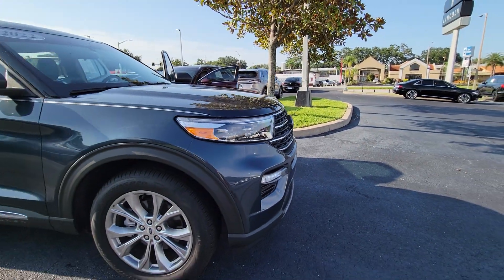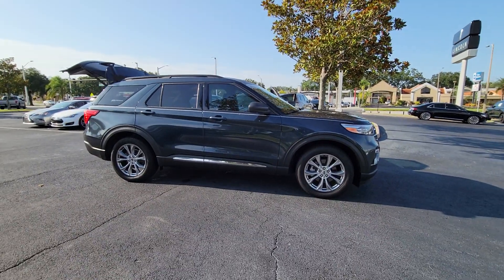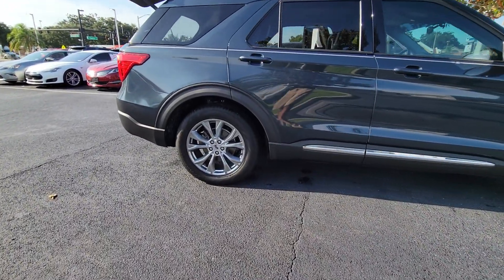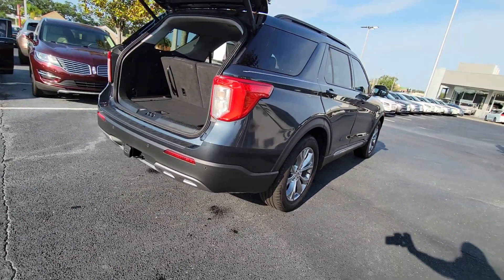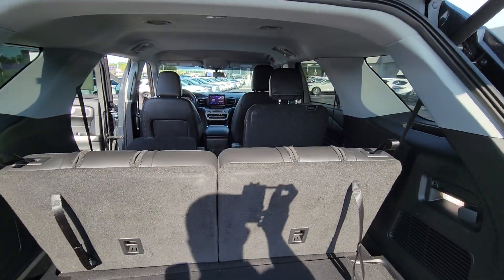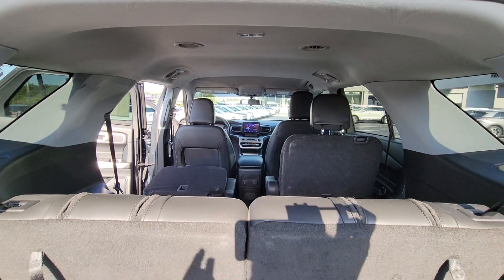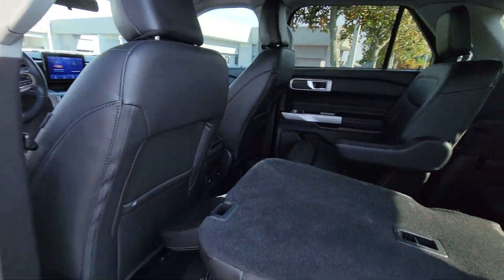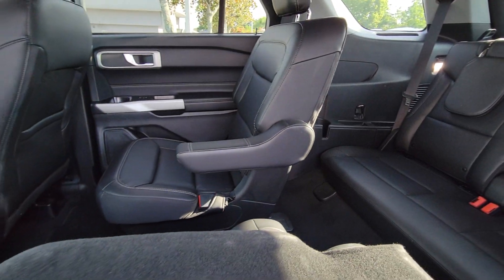2022 Ford Explorer Winter Park, Longwood, Kissimmee, Windermere, Orlando, FL PL30561A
Stone Blue Metallic Used 2022 Ford Explorer XLT available in Orlando, Florida at Central Florida Lincoln. Servicing the Winter Park, Longwood, Kissimmee, Windermere, FL area.

Recent Arrival! This 2022 Ford Explorer XLT in Stone Blue Metallic features: ONE OWNER XLT EDITION***, CLASS IV TRAILER TOW PKG***, 20 WHEEL UPGRADE***, 1st Row Heated Seats, 20 Premium Painted Aluminum Wheels, 4-Wheel Disc Brakes, ABS brakes, ActiveX Captain's Chairs, Air Conditioning, AM/FM radio: SiriusXM, Automatic temperature control, Class IV Trailer Tow Package, Dual front impact airbags, Dual front side impact airbags, Emergency communication system: SYNC 3 911 Assist, Equipment Group 202A, Four wheel independent suspension, Front anti-roll bar, Front dual zone A/C, Heated Steering Wheel, LED Fog Lamps, Power driver seat, Power steering, Power windows, Remote Start System, SecuriCode Keyless Entry Keypad, Speed-sensing steering, SYNC 3 Communications & Entertainment System. RWD Priced below KBB Fair Purchase Price! 21/28 City/Highway MPGVisit our virtual showroom 24/7 @centralfloridalincoln.com.
ENGINE: 2.3L ECOBOOST I-4  -inc: auto start-stop technology (STD),Turbocharged,Rear Wheel Drive,Power Steering,ABS,4-Wheel Disc Brakes,Brake Assist,Aluminum Wheels,Tires - Front All-Season,Tires - Rear All-Season,Temporary Spare Tire,Heated Mirrors,Power Mirror(s),Rear Defrost,Privacy Glass,Intermittent Wipers,Variable Speed Intermittent Wipers,Rear Spoiler,Remote Trunk Release,Power Liftgate,Power Door Locks,Daytime Running Lights,Automatic Headlights,LED Headlights,Automatic Highbeams,AM/FM Stereo,Satellite Radio,Requires Subscription,MP3 Player,Steering Wheel Audio Controls,Hard Disk Drive Media Storage,MP3 Player,Telematics,Auxiliary Audio Input,Smart Device Integration,Requires Subscription,Bluetooth Connection,Bucket Seats,Bucket Seats,Rear Bucket Seats,Adjustable Steering Wheel,Trip Computer,Power Windows,3rd Row Seat,Leather Steering Wheel,Keyless Entry,Power Door Locks,Keyless Entry,Power Door Locks,Keyless Start,Cruise Control,Climate Control,Multi-Zone A/C,A/C,A/C,Rear A/C,Power Driver Seat,Power Passenger Seat,Cloth Seats,Driver Adjustable Lumbar,Driver Vanity Mirror,Passenger Vanity Mirror,Driver Illuminated Vanity Mirror,Passenger Illuminated Visor Mirror,Floor Mats,Keyless Start,Remote Engine Start,Requires Subscription,WiFi Hotspot,Power Windows,Power Door Locks,Trip Computer,Heated Front Seat(s),Immobilizer,Security System,Traction Control,Stability Control,Traction Control,Front Side Air Bag,Rear Parking Aid,Blind Spot Monitor,Cross-Traffic Alert,Lane Departure Warning,Lane Keeping Assist,Lane Departure Warning,Front Collision Mitigation,Driver Monitoring,Tire Pressure Monitor,Driver Air Bag,Passenger Air Bag,Front Head Air Bag,Rear Head Air Bag,Passenger Air Bag Sensor,Knee Air Bag,Driver Restriction Features,Child Safety Locks,Back-Up Camera